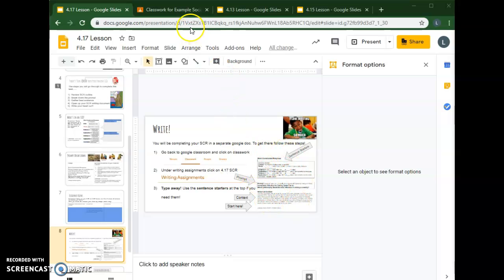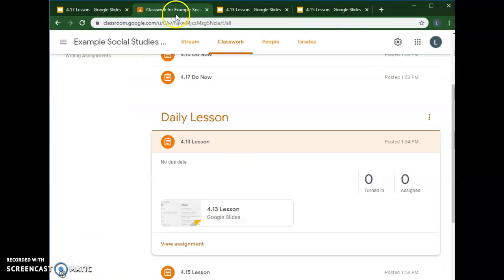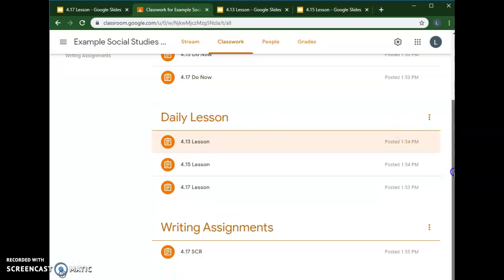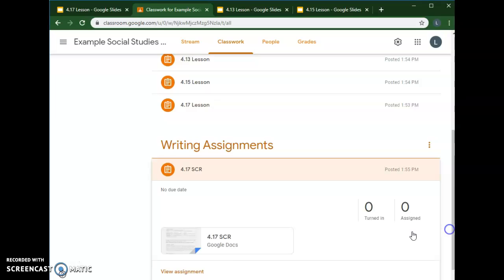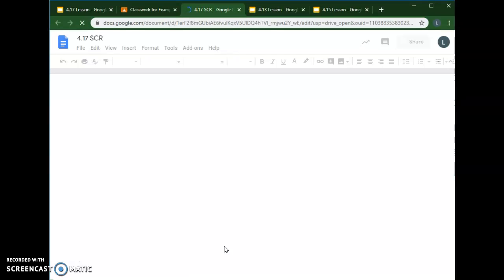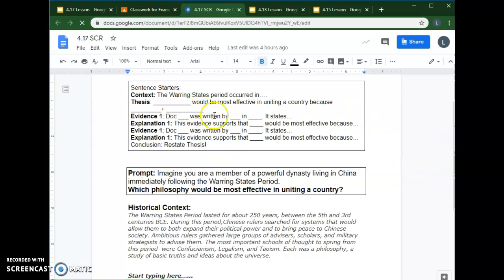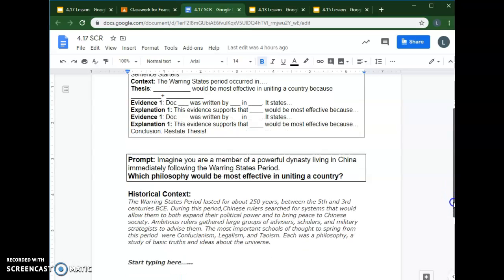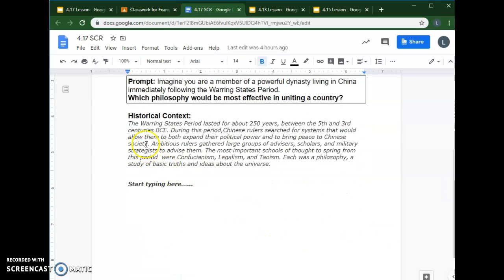4.17 SCR Intro